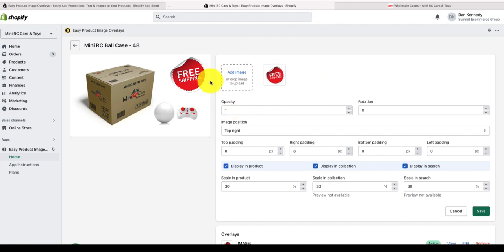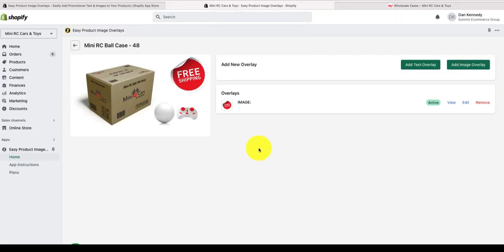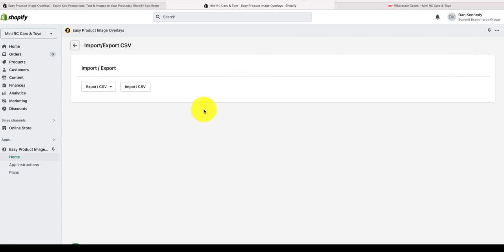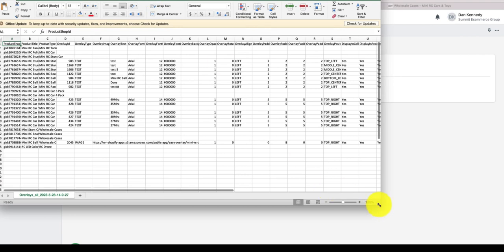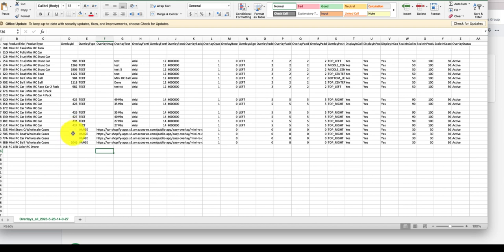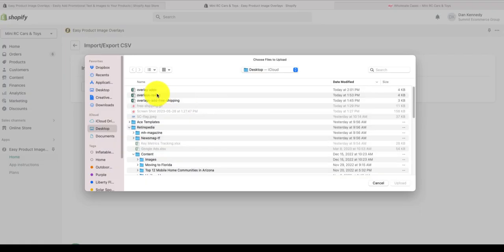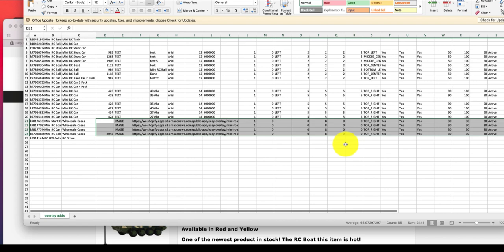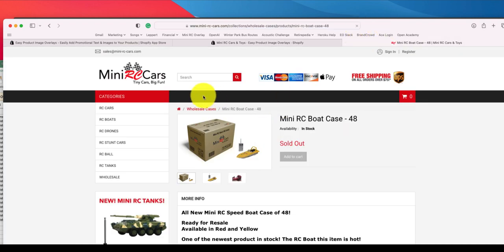Shopify App Easy Image Overlays Import Export Feature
We show you how to use the import export feature to make changes in bulk.